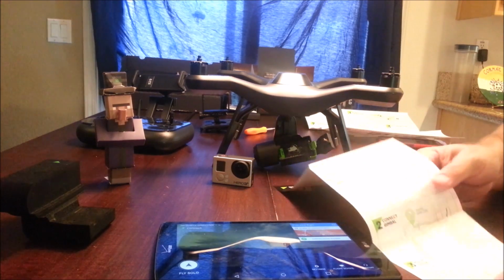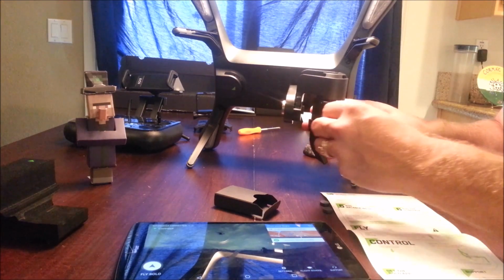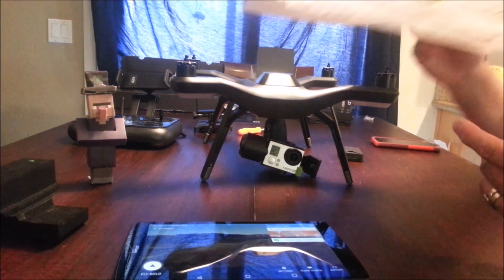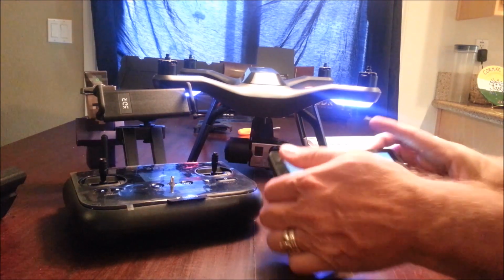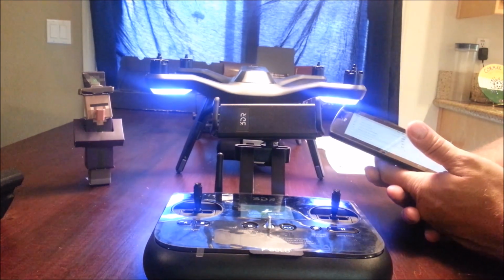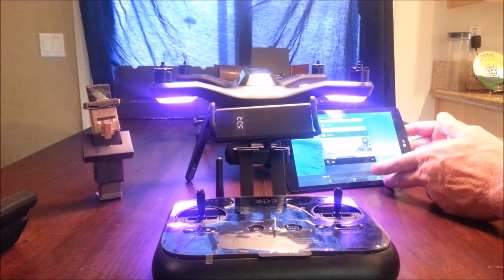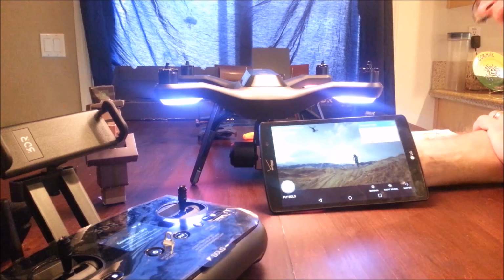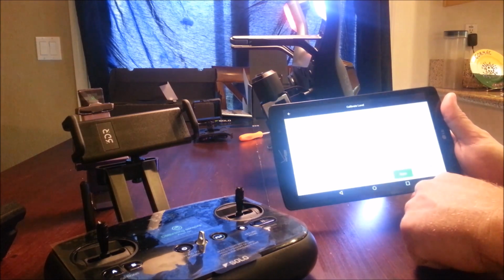the drone part 2 | Dad corner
today we continue the dad corner video... there will be more videos then just this.